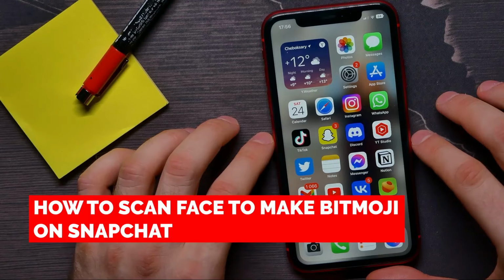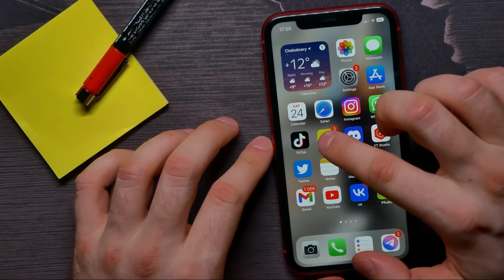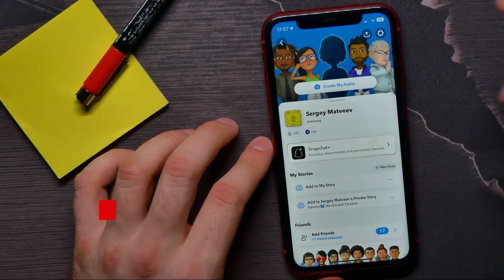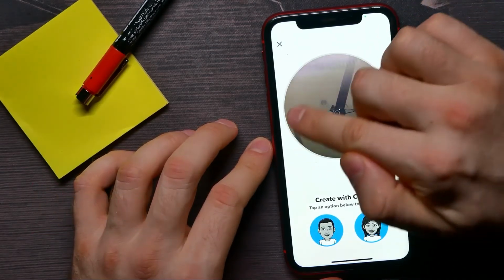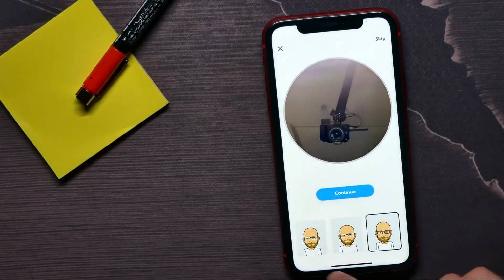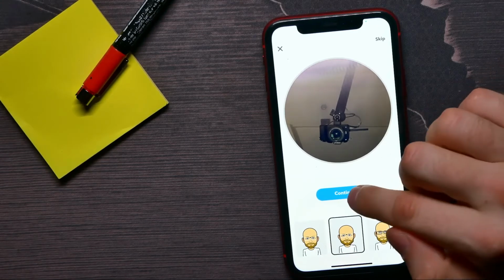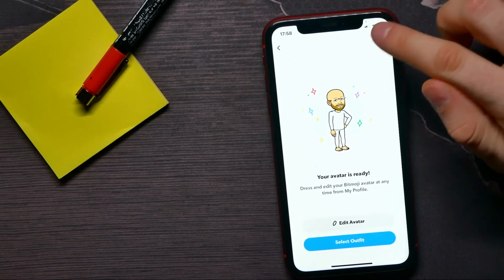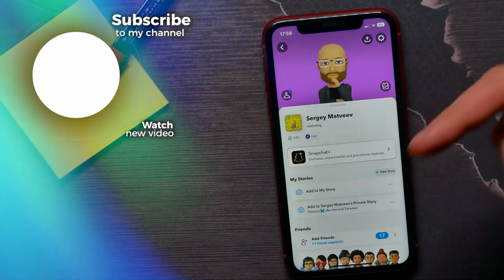How to Scan Face to Make Bitmoji on Snapchat (2022)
In this video i show simple way How to Scan Face to Make Bitmoji on Snapchat